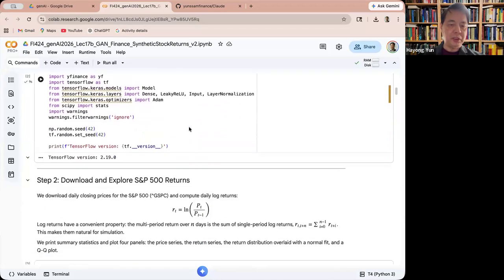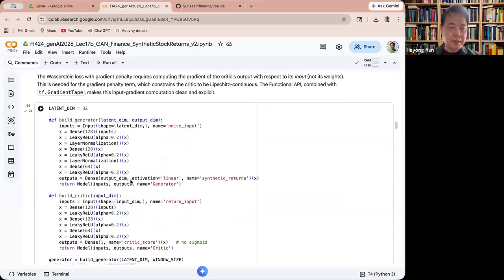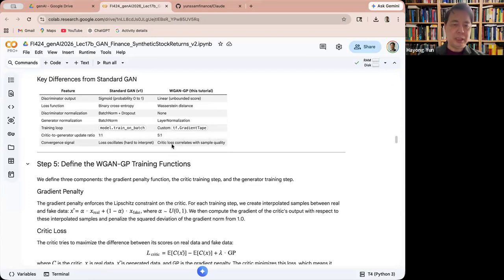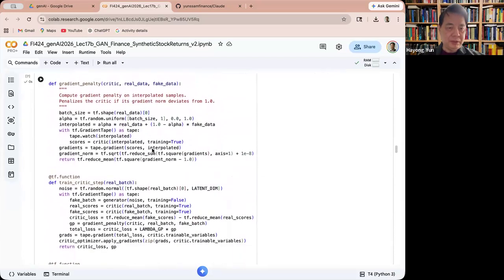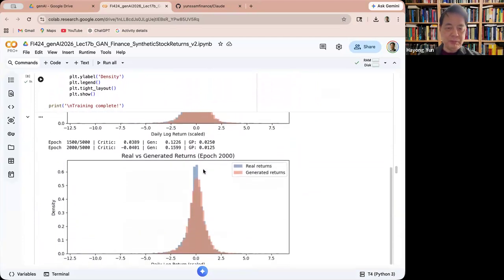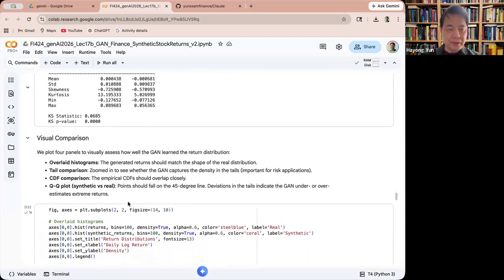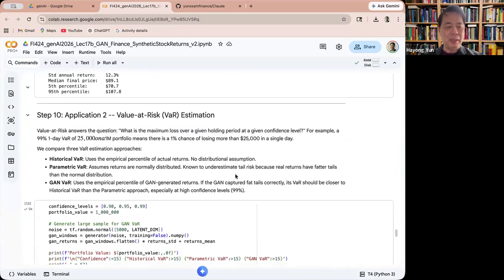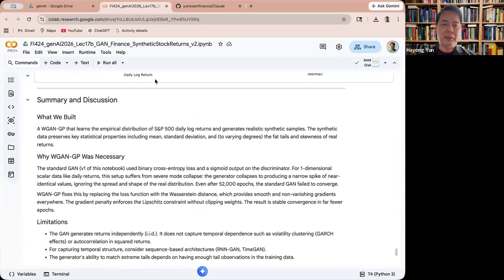GenAI (2026) - Lec 17b. GAN Application: Synthetic Stock Returns (Using Wasserstein GAN)